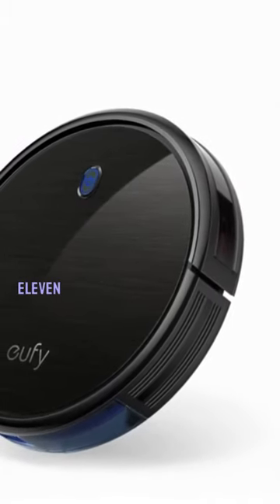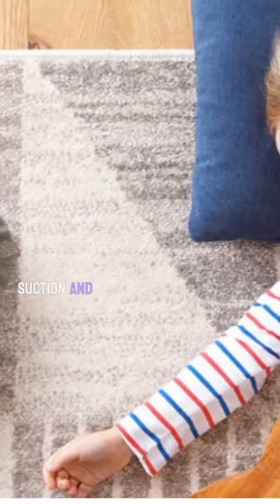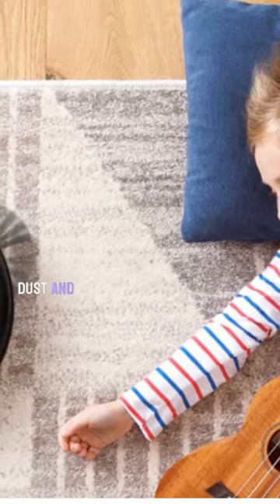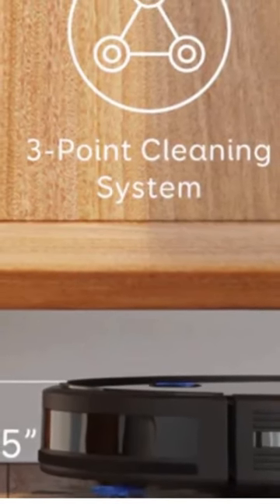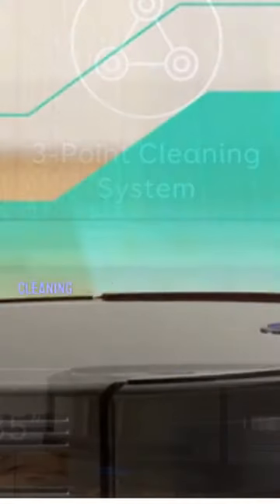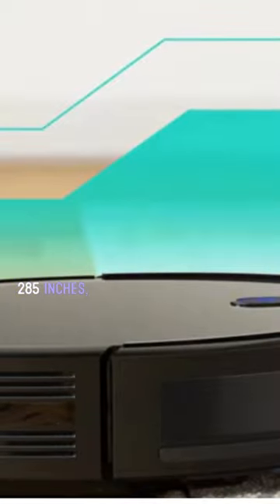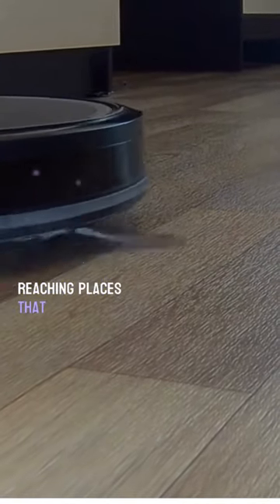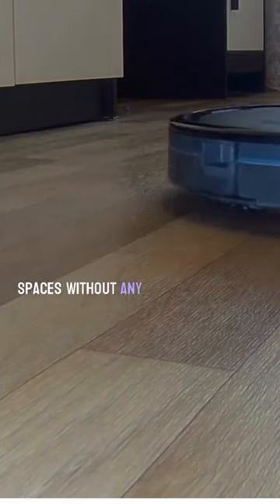Robovac 11S Robot Vacuum Review 🧹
⬇️  Activate Your Internal “Wealth DNA” To Attract 💵 To You Effortlessly! 🔮

👇📈 Get up to 12 FREE stocks worth up to $30,600 by signing up for Webull & depositing 💰ANY amount here: 👇